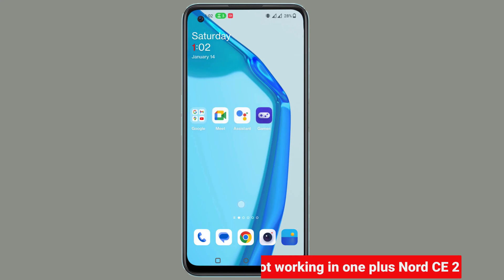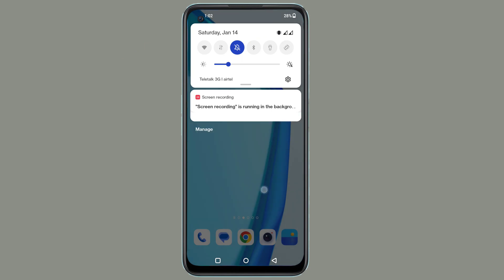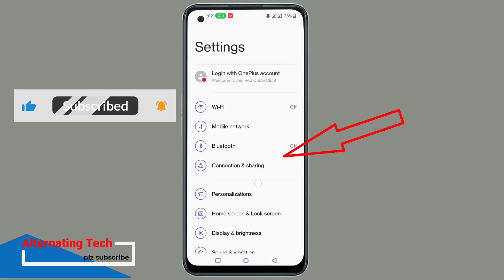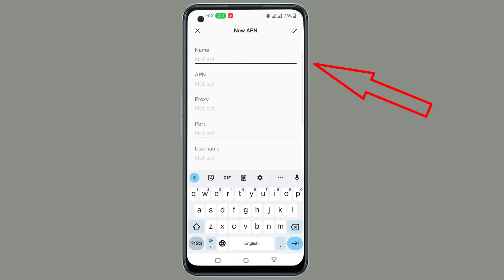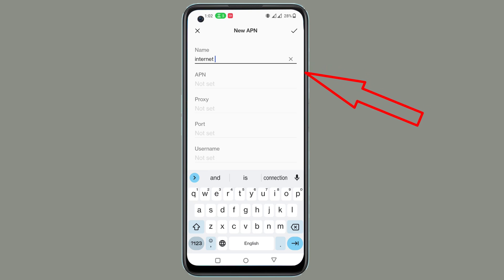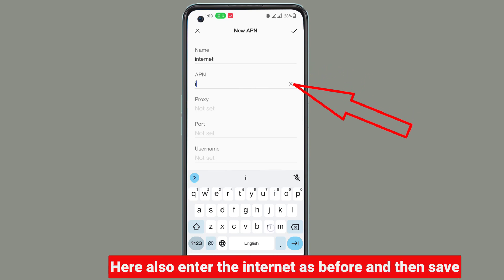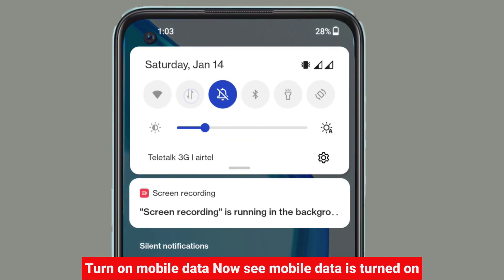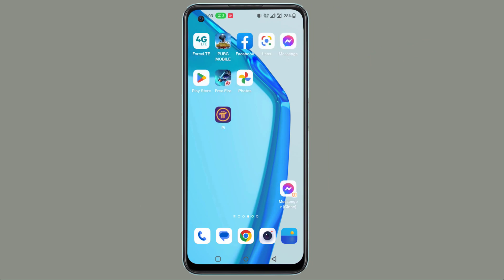How to fix the internet not working in one plus Nord CE 2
let's see, How to fix the internet not working in one plus Nord CE 2, first, go to the setting
Here select your SIM network problem
Then now enter the internet here
Here also enter the internet as before and then save
Turn on mobile data Now see mobile data is turned on
Hope you can do it like me if your mobile data internet is not working